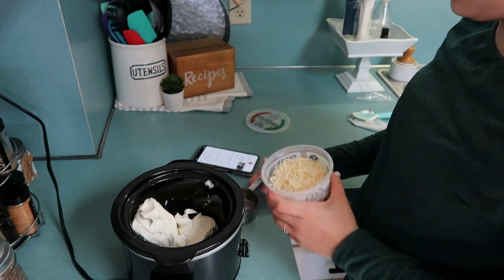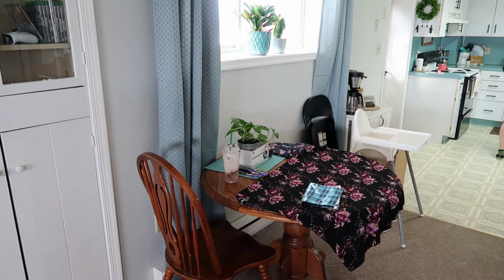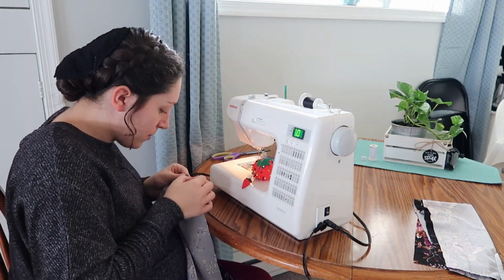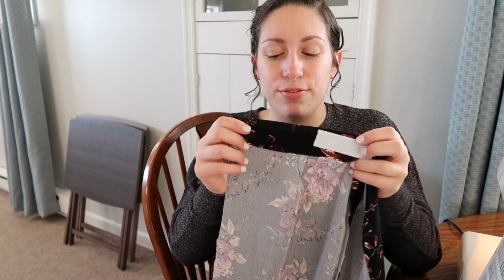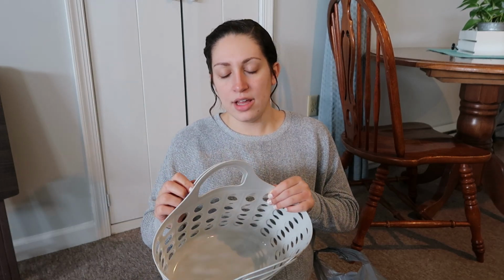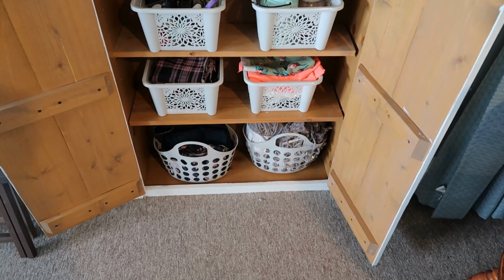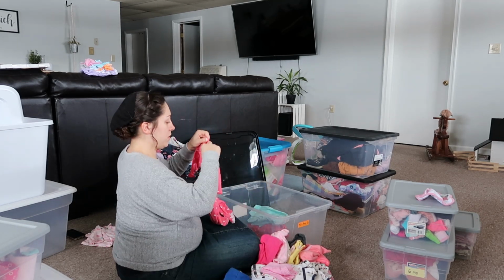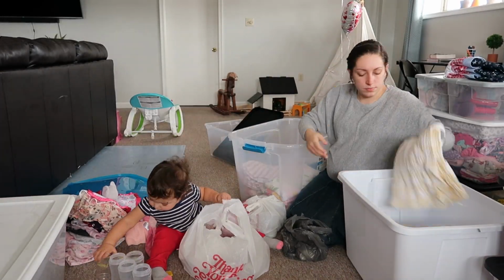Organize with Me | Crab Dip Recipe | Sewing with a Mennonite Mom | Productive Vlog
Hey guys, thanks for stopping by for another video.  I had so much fun bringing you guys along with me as I worked on several different projects. I hope you all enjoy it too!

About me:
I am a mennonite mom of one little girl, Zendaya Frost. My husband and I live in central Pennsylvania. I love decorating, shopping, organizing, and DIY.  I love sharing what I am doing with you all through Youtube.
~Cherilyn